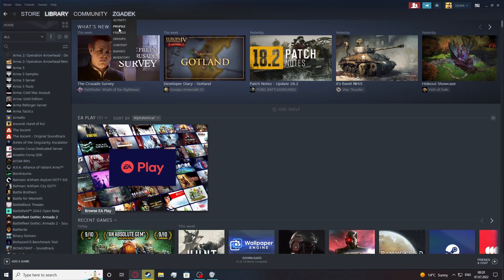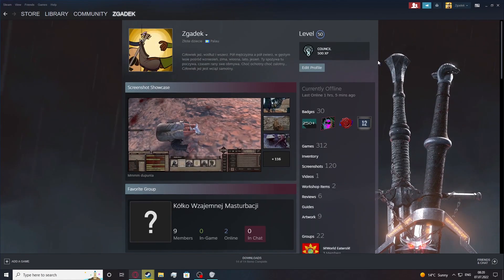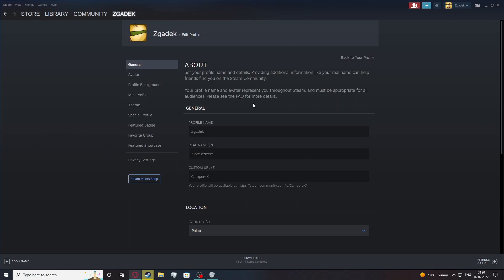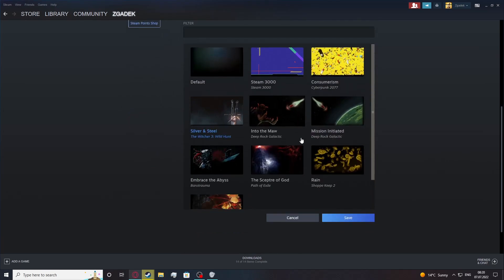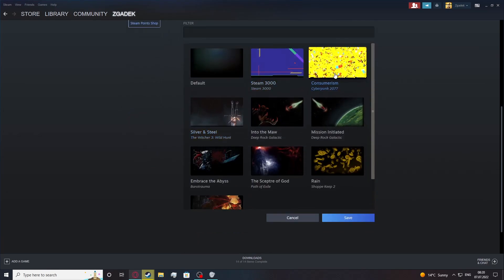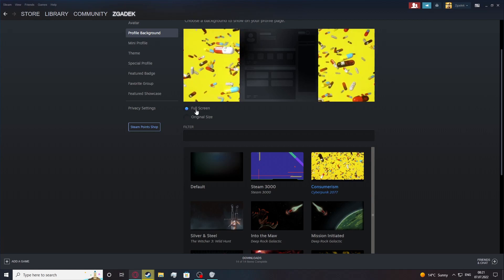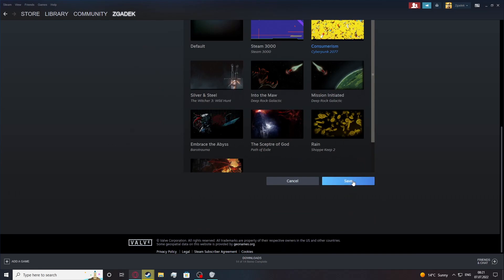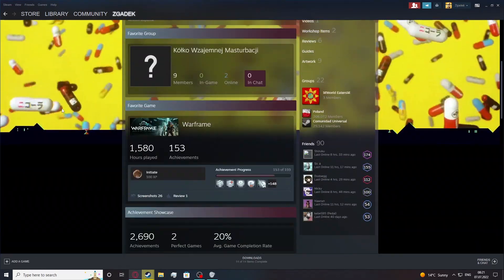Steam 2022 - How To Change Profile Background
If you want to change profile background for Steam 2022, with this video you can learn how to do it. By following our Instructions video you'll see how to easly  .You can find more useful guides on our YouTube channel HardReset.Info! if you have any problem with any kind of device like Smartphone, Smartwatch, Headphones, Routers, Smart TV, etc... solution should be there!

How to change profile background on Steam ?
How to customize profile background on Steam in 2022 ?
How to switch profile background Steam 2022 ?
How to select profile background 2022 Steam ?
Selecting profile background on Steam Client ?
Steam profile background ?
Steam changing profile background?